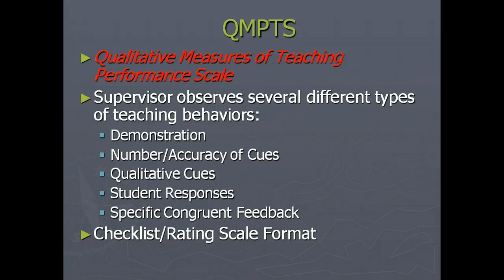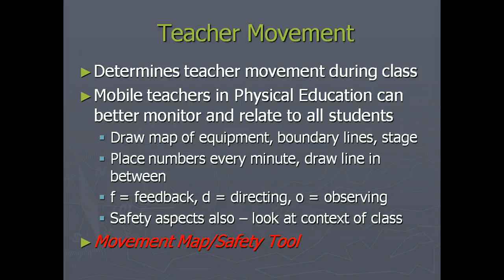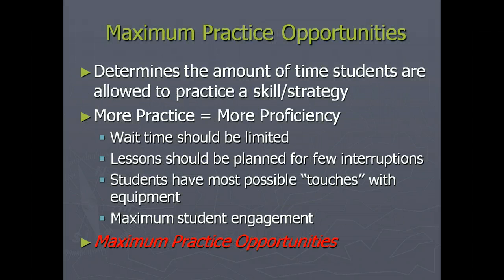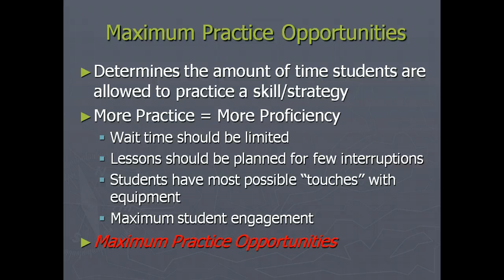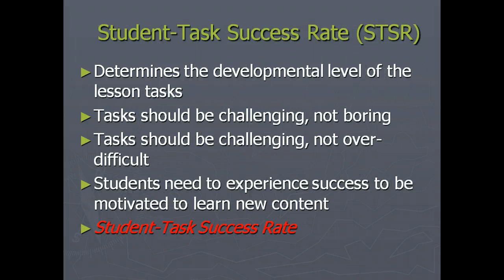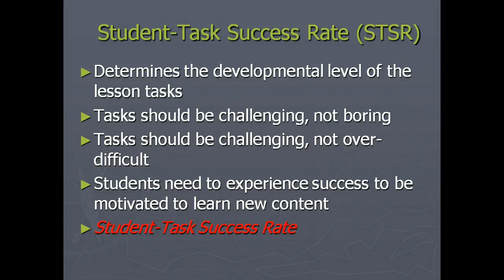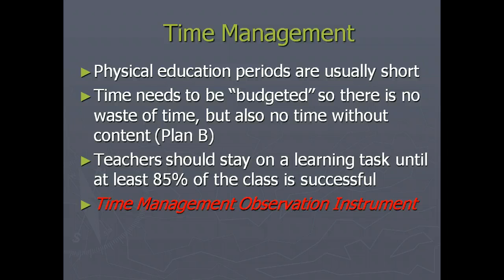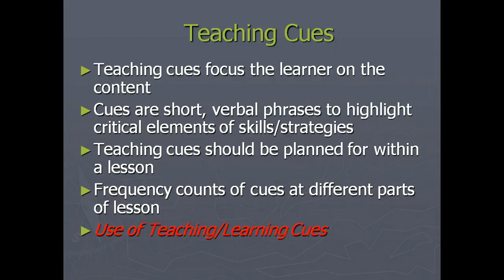Chapter 14-Podcast 3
PHED 591 students from Winthrop will view this podcast on Chapter 14: Observation Techniques and Tools in physical education.